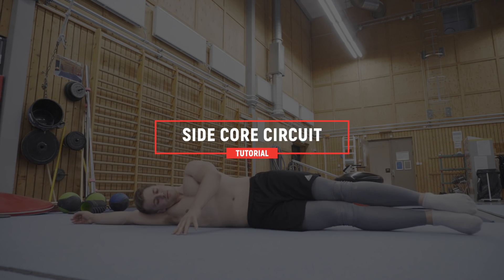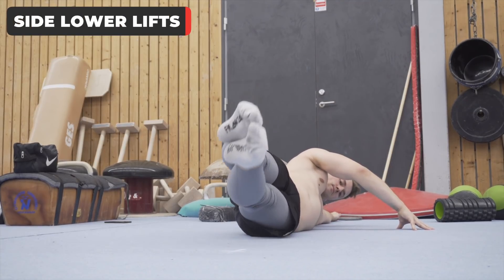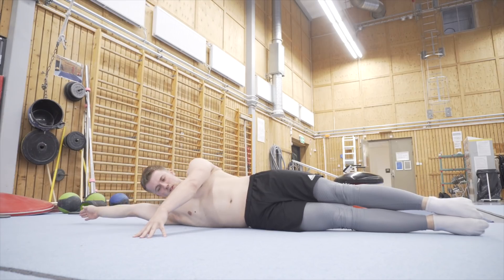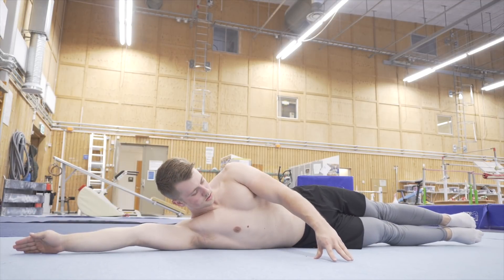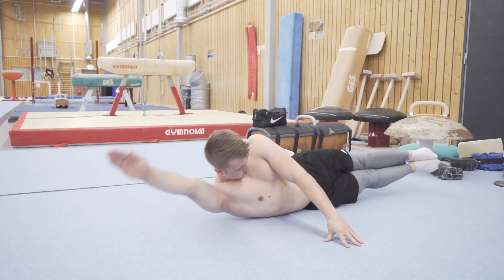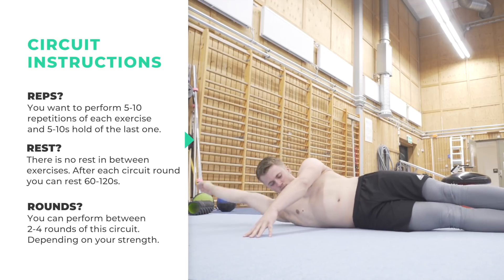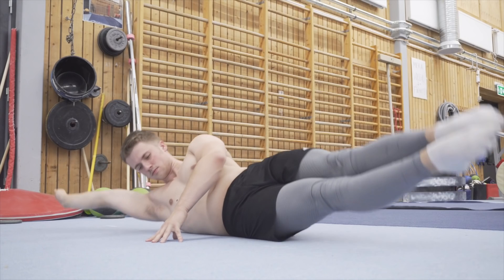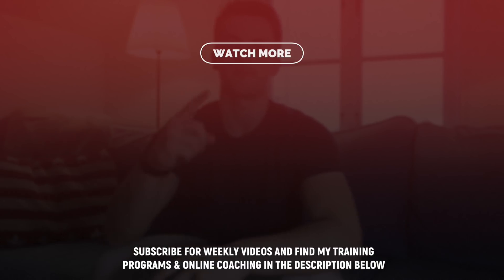Oblique Workout At Home: Core Circuit!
📲 Train with the GymMove app to get strong, flexible and learn handbalancing

› Gymnastic Strength, Flexibility & Handstand Training For Adults